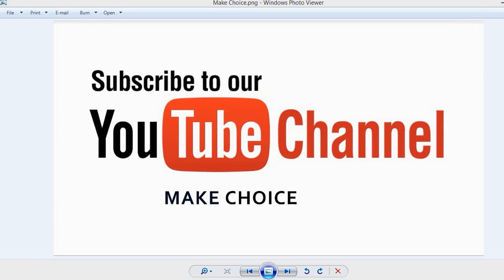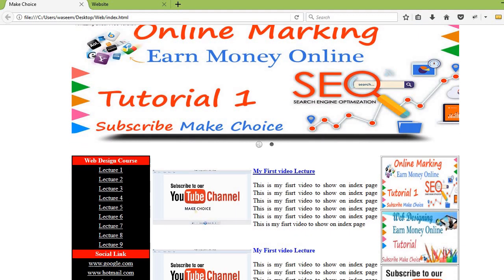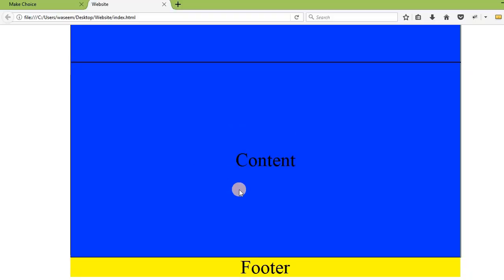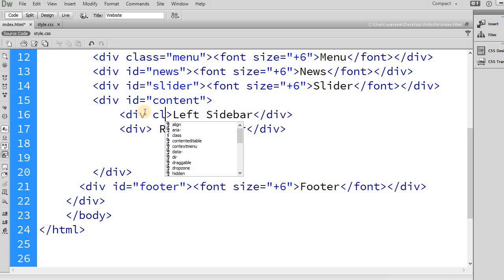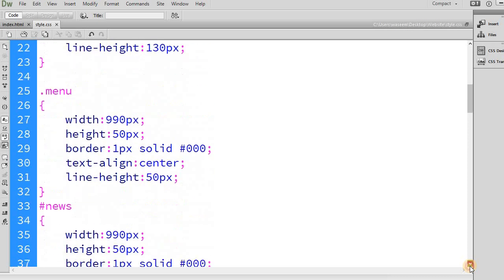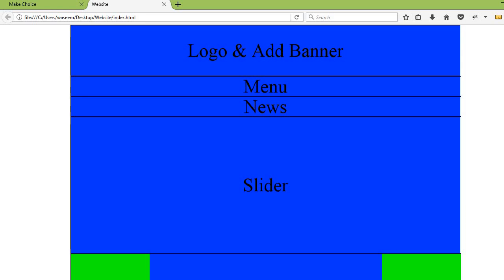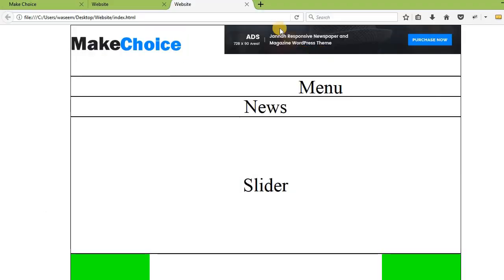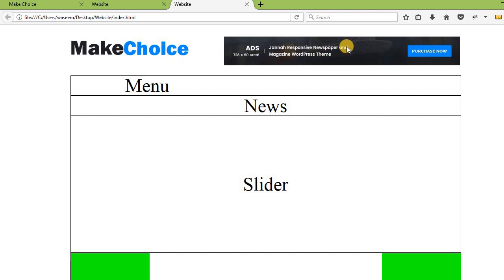HTML Course For Beginners | Lecture 13 | How to set logo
In this course, you will learn HTML CSS, As this is HTML Crash Course for beginners. In this HTML tutorial, you will learn HTML, html5, CSS, css3 and also it is a CSS crash course for beginners and in this video, you will learn HTML CSS logo setting that how to create sidebar div for advertising in the website.